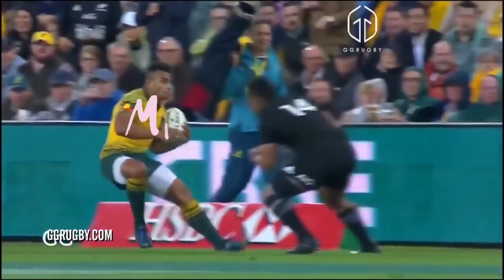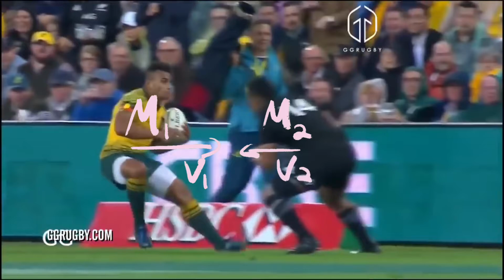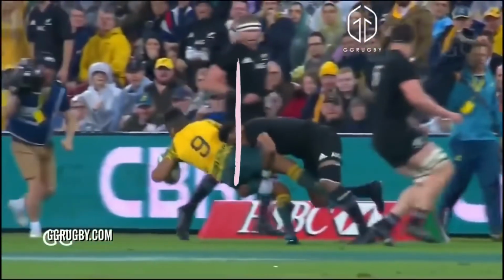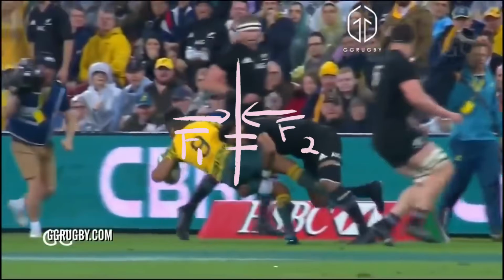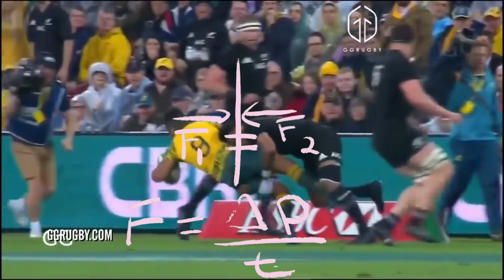Conservation of Momentum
Modelling the different types of collision (Elastic, Inelastic and Explosive).

Use of the concept of collisions in rugby.